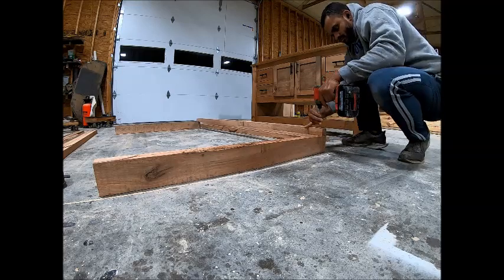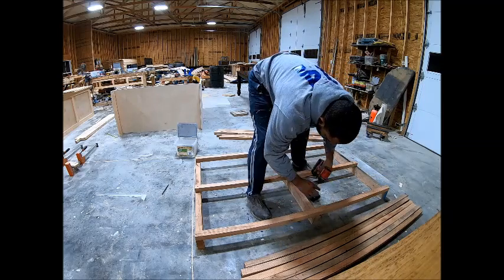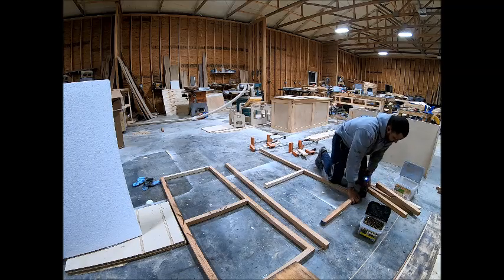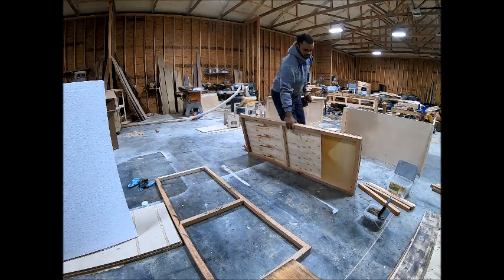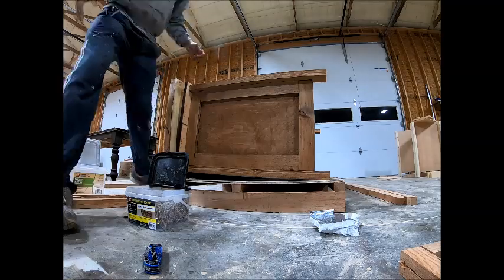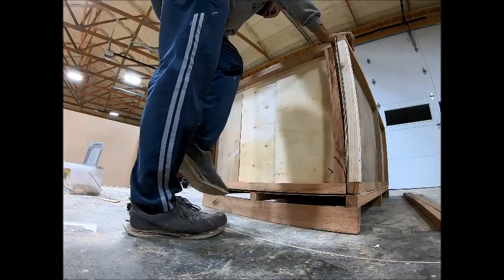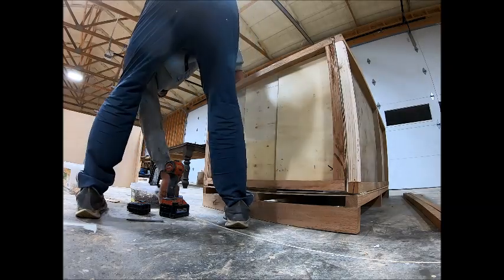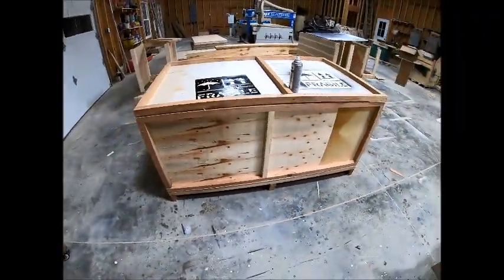Build your own shipping crate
Make sure you make the base large enough to fit all the sides plus the packing material.